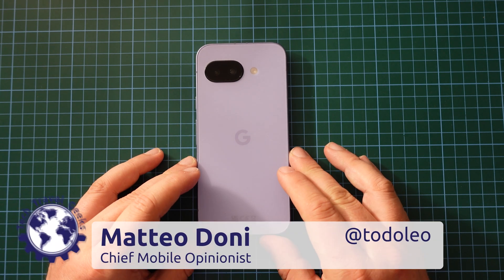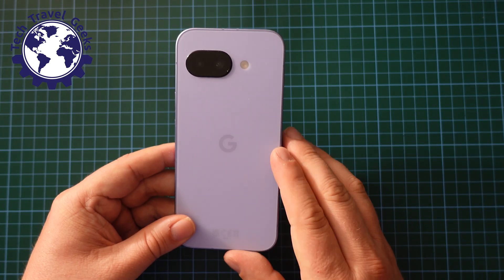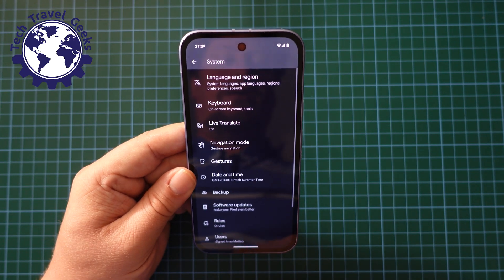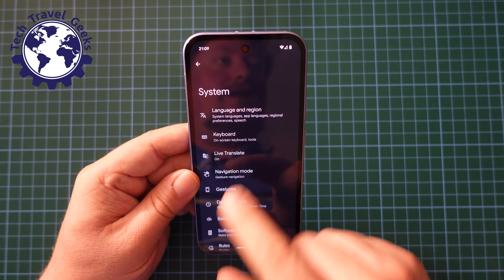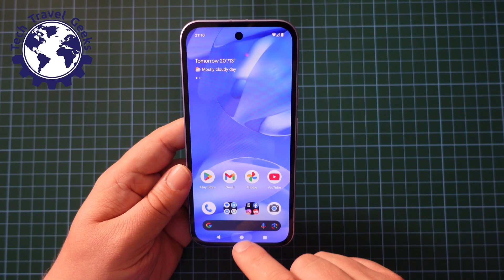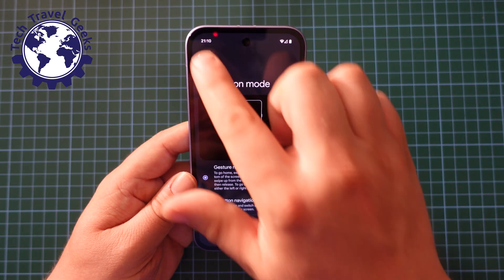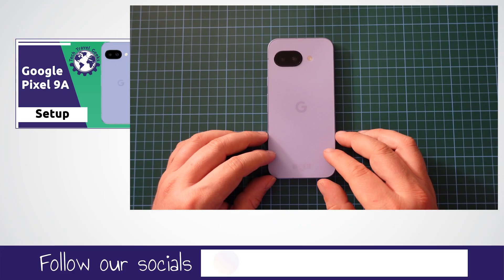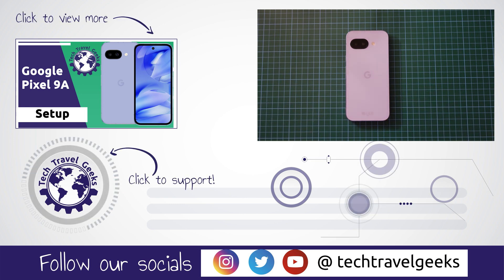How to switch gesture navigation OFF or ON on Pixel 9a by Google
Our Chief Mobile Opinionist, Matteo, walks us through how to switch Gesture Navigation OFF or ON on the Google Pixel 9A.

Google Pixel 9A available to purchase on Amazon